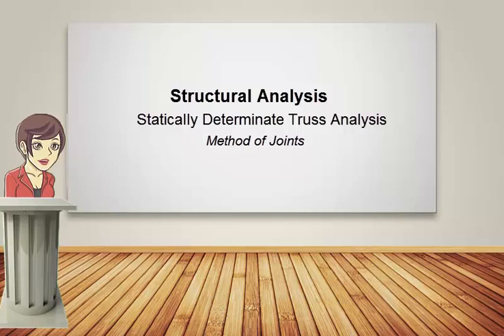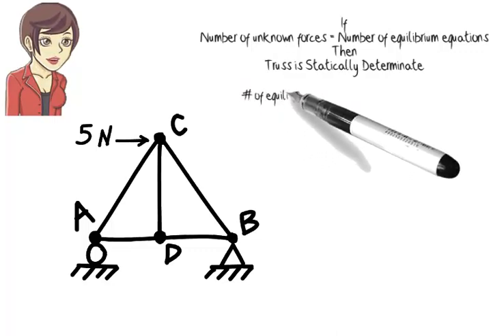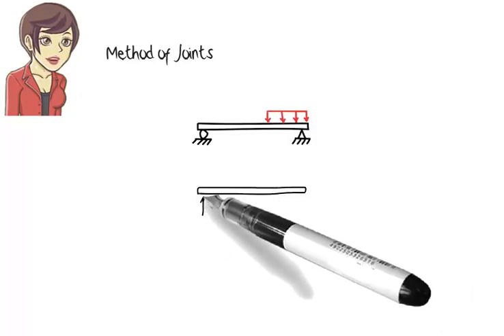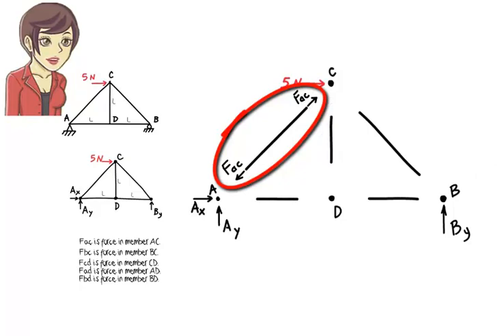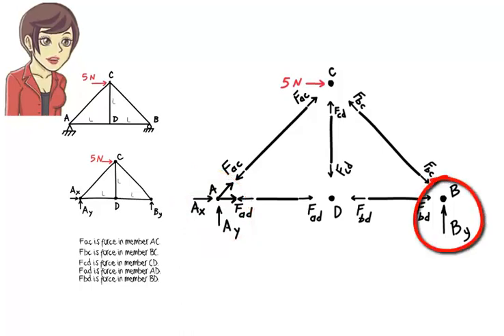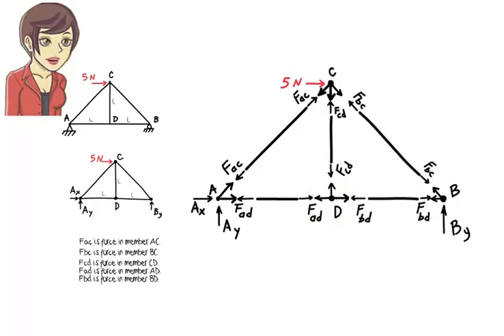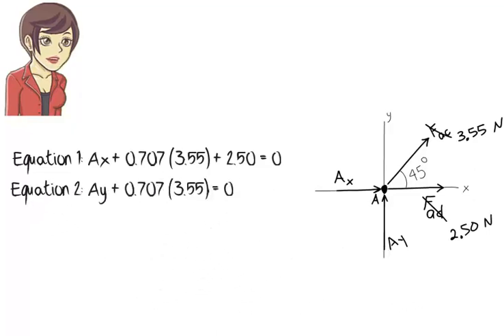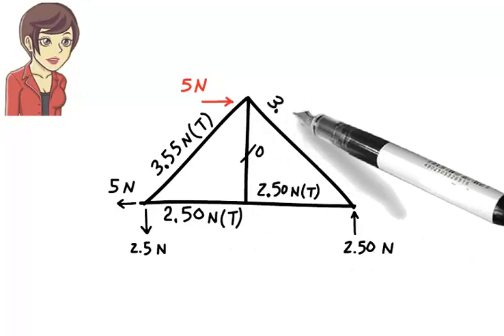SA04: Truss Analysis: Method of Joints